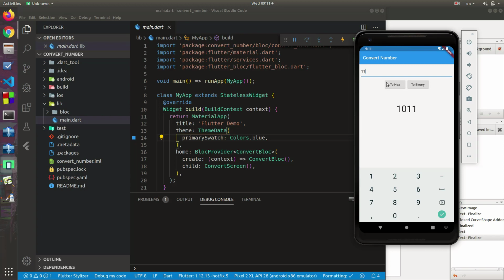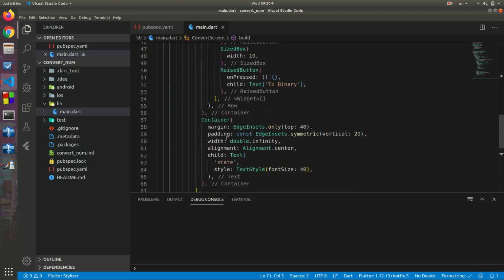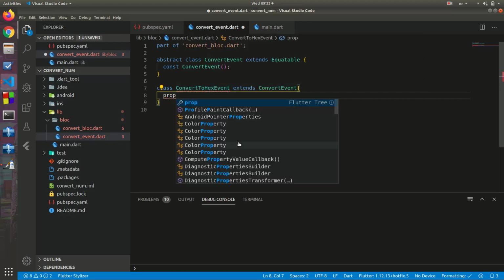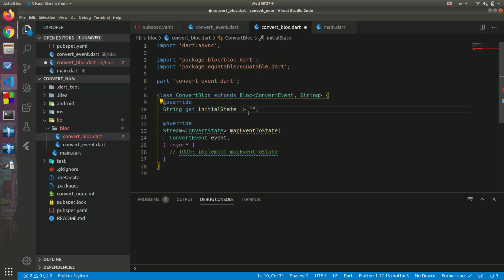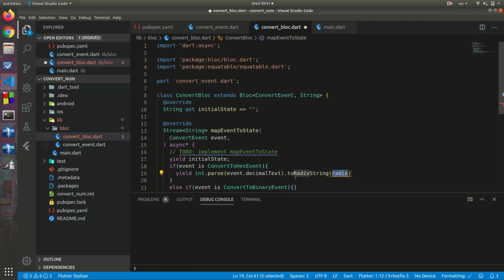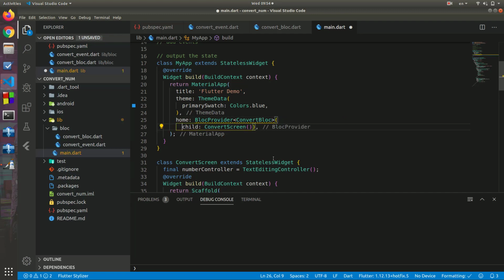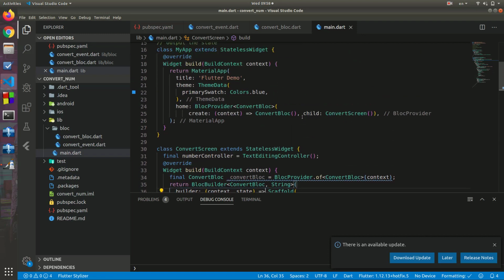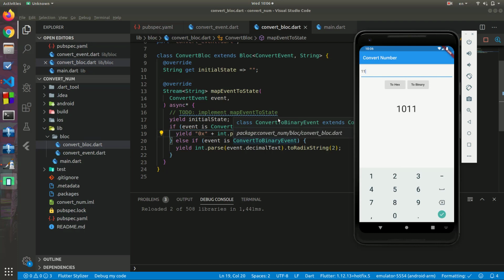Flutter BLoC state management - Build a simple convert number app